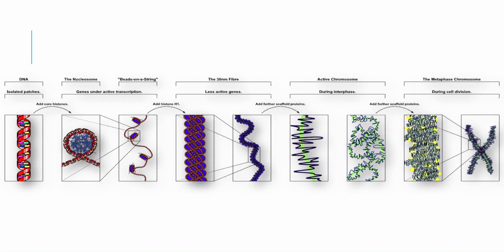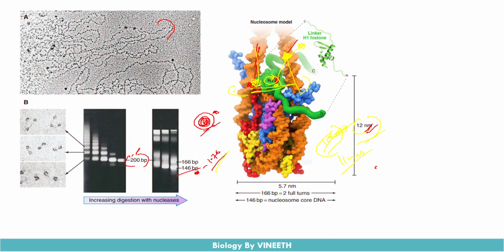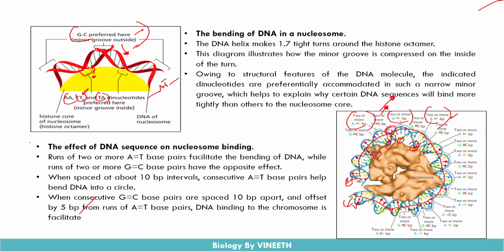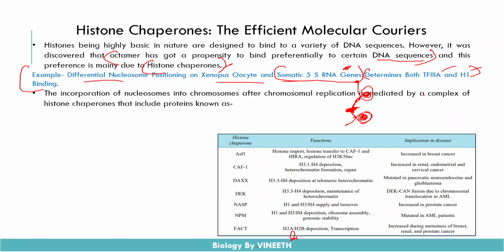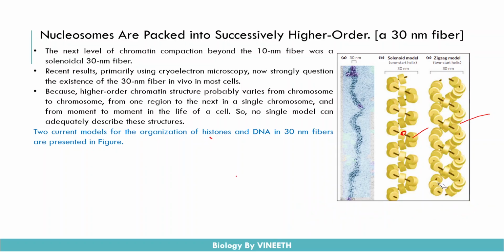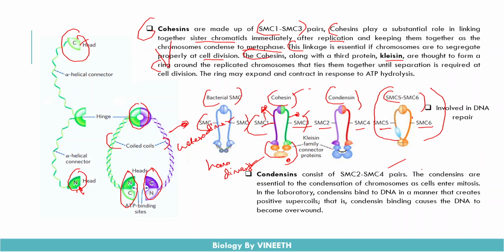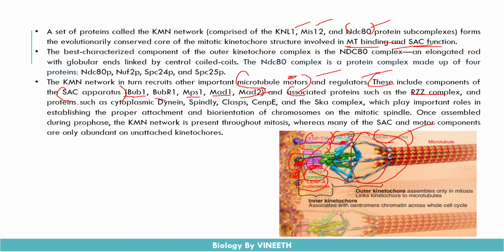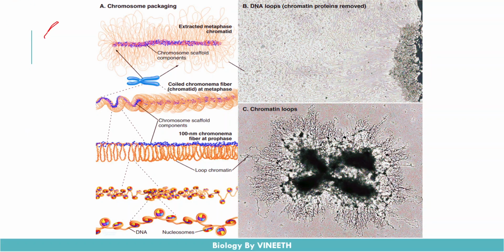GENOME ORGANIZATION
MOLECULAR BIOLOGY